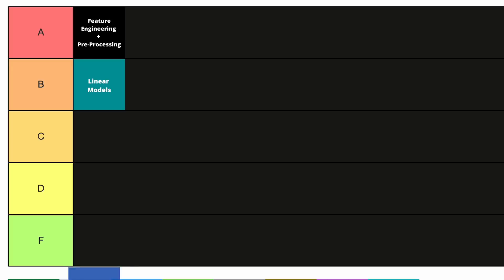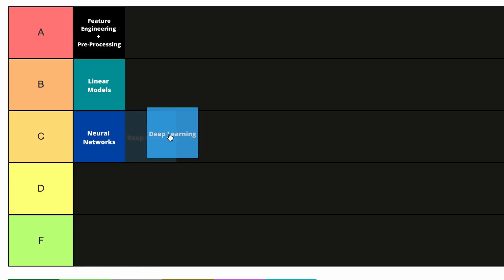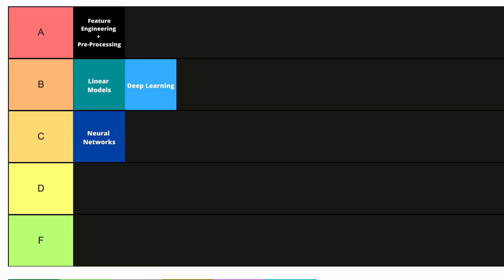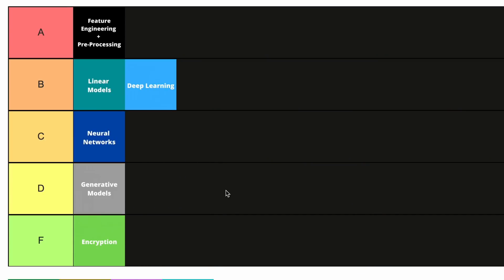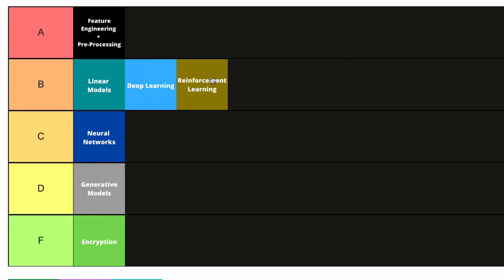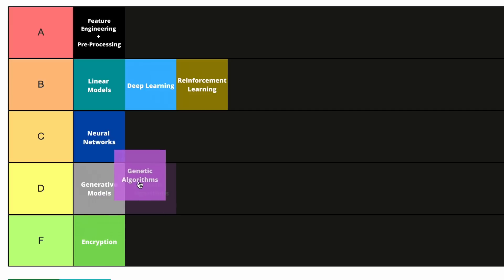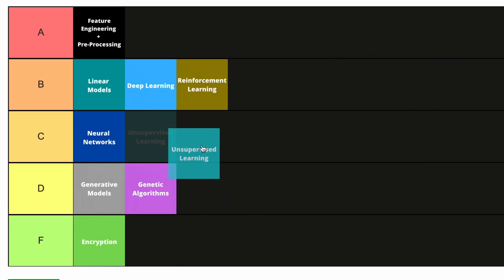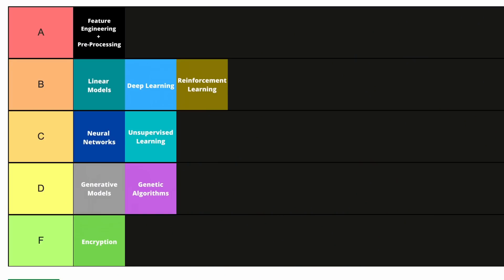Ranking Machine Learning Methods | Machine Learning Tier List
Today, we'll be ranking machine learning methods based on the extremely subjective metric of how much I use them in my research.

Want to watch me attempt to do trivia (poorly)? to watch A Very Good Trivia Show, featuring Wendover, Real Engineering, and City Beautiful - one of our newest Nebula Originals!